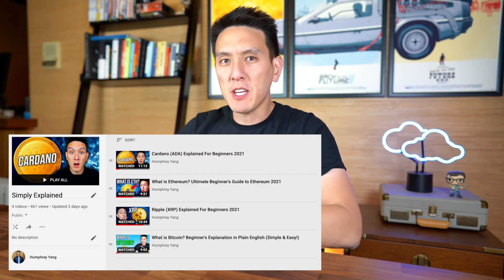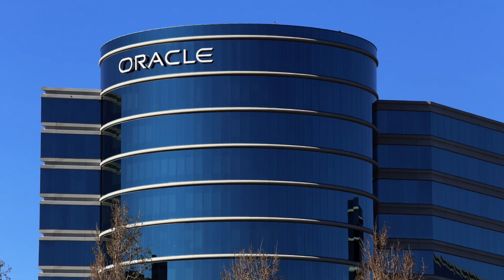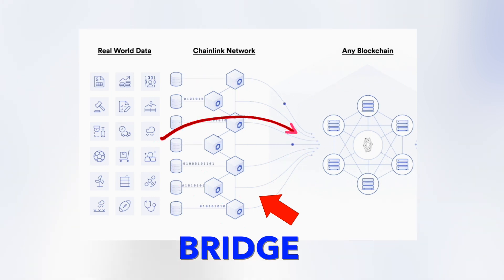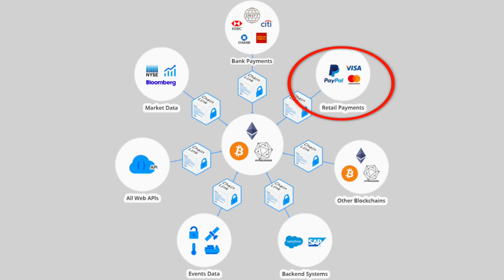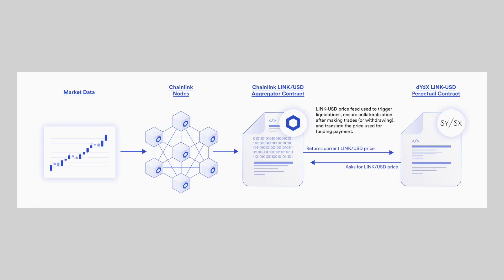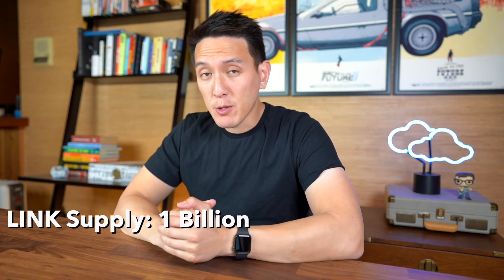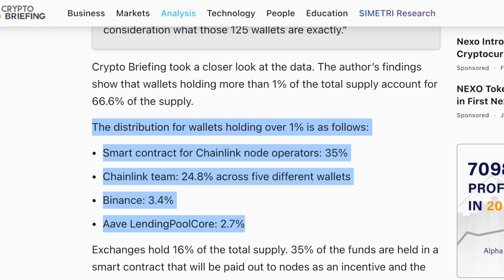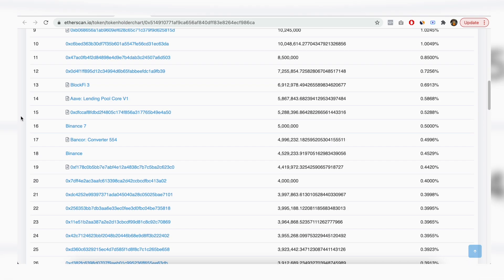Chainlink (LINK) Explained Simply 2022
In today's video we dive into What Chainlink is, the LINK token, what oracles are, the pros/cons of Chainlink & more! As always, real world examples will be given as well.

Robinhood (Get a Free Stock!)

Timestamps:
0:00 - Starting Zone
0:38 - Format for Today's Video
1:07 - What is Chainlink?
3:34 - LINK Crypto
6:00 - Pros & Cons
8:38 - Free BTC and Stocks

🙌 FREE RESOURCES:
► Get $10 of Free Stock of your choice on the Public Investing App ➭
► Get 2 Free Stocks on WeBull (valued up to $1600 when you deposit $100) ➭

1. What is Chainlink?
Chainlink looks to connect smart contracts to the outside world, which I THINK makes it a great use case.

Currently, smart contracts are decentralized, but much of the data that is required to execute a smart contract is centralized. So you can see how this can be an issue, you take all your time building a secure decentralized network only to rely on centralized information.

Chainlink is a platform that aims to build a decentralized oracle network. Their oracle network was created to ensure accurate reporting of real world data. Data can include

2. The LINK token
The token is used to "pay node operators for retrieving data for smart contracts and also for deposits placed by node operators as required by contract creators.

So the first is self explanatory, it's like when you and your friend were betting on the weather, you're paying a small fee in LINK to the oracle to ensure accurate data.

The second is a deposit. Think of it like a security deposit.

The oracles need to make a deposit, to ensure that they're going to be running and actually available to service requests. If they aren't available, that deposit can be taken away.

The supply of LINK tokens is fixed at 1 Billion, and right now there are is 426 million circulating right now.

3. Pros & Cons of Chainlink:
PROS:
- It has the first mover advantage in data feed communication
- It's an open source platform that tries to allow for developers to construct ANY type of oracle network, according to their blog:
- It has many big partnerships including Google, Oracle, and is being used by many data feeds including USD currency pairs right now. I also read that Chainlink is currently integrated into over 75 different blockchains.

CONS:
- They don't really give specific dates about releases. They have a lot of things planned in their vision, such as staking - but there is no date. It's just "ready when it's ready" I suppose, and this could turn off some investors.
- Adoption is uncertain. While they do have a lot of current use cases right now, if something better comes along, and the community shifts their preferences away from Chainlink, that could spell doom for the network as a whole.
- The other con is price. We don't really know how value of the LINK token will be determined, we don't know how much LINK will be used per transaction since its going to be application specific.

😺 WHO AM I: I am not a cat. My name is Humphrey Yang, I've built multiple businesses and am passionate about Personal Finance, Investing, among other things! If you're trying to build a solid foundation of financial literacy, learn to invest, or become financially free - then I'm here for you!

📧 GET IN TOUCH: I'd love to hear from you! I try my best to reply to all e-mail but sometimes I do not have enough time to respond to everyone.

PS: I am not a Financial Advisor, any investment commentary are my opinions only.